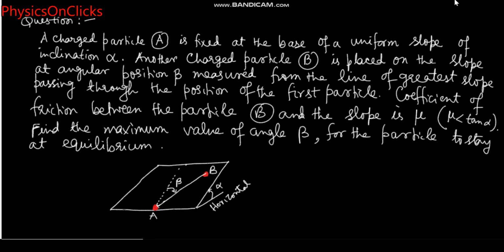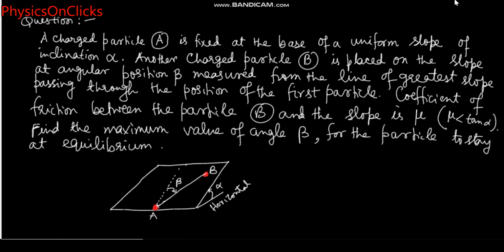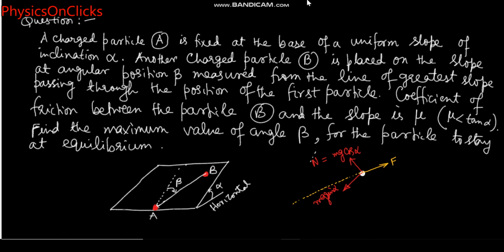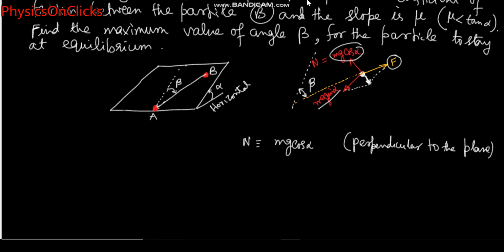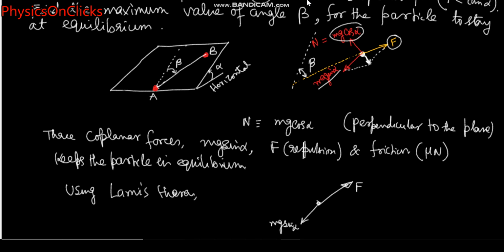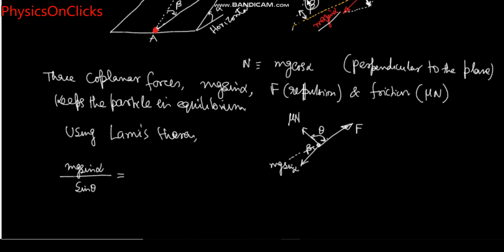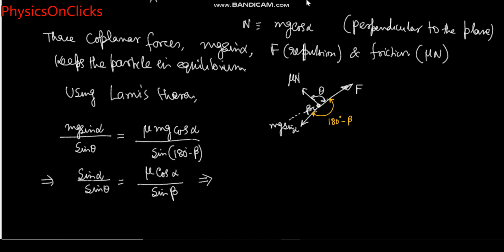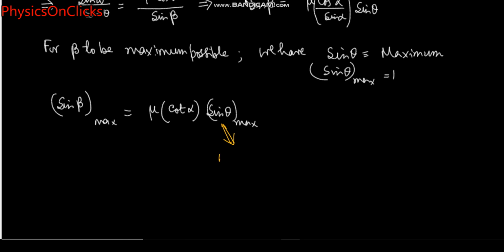Electroststic Force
A particle"A" if fixed at the base of a uniform slope of inclination .Another charged particle "B" is placed on the slope at angular position β measured from the line of greatest slope passing through the position of the first particle. Coefficient of friction between the particle B and the slope surface is μ . Find the maximum angle β , for which the particle B stays in equilibrium. β is less than tanα